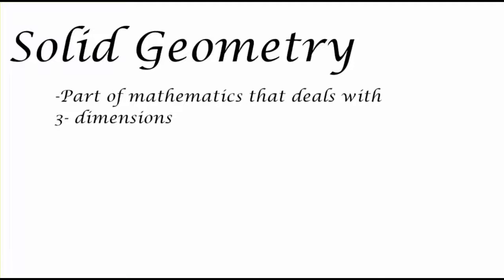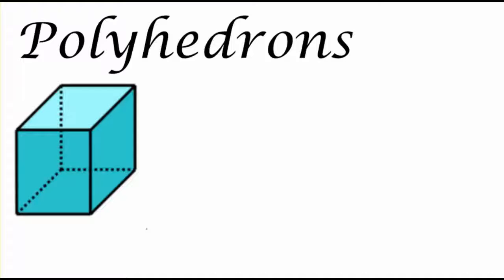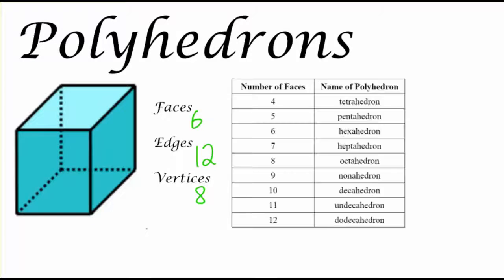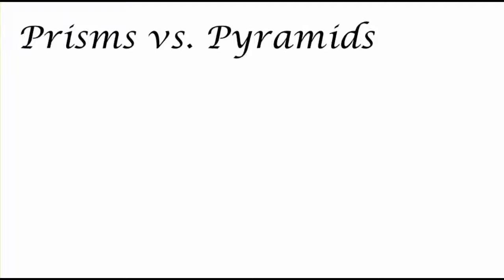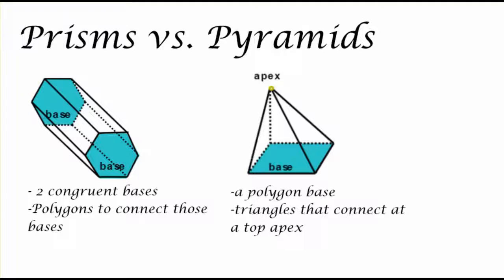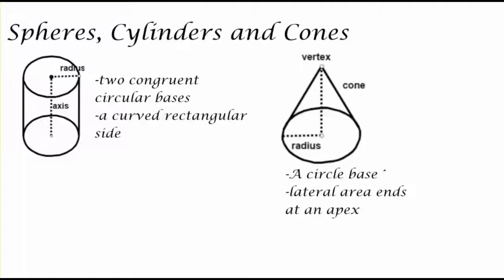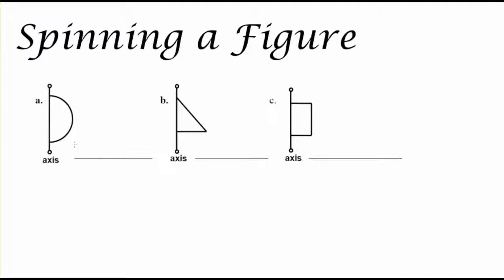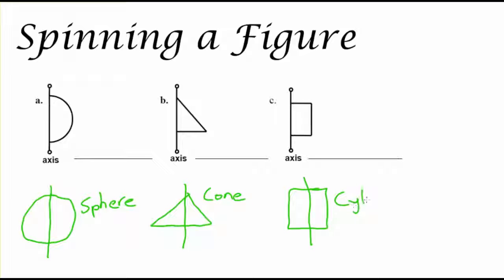Solid Geometry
Introduction to solid Geometry and how 3 dimensional figures are classified and organized.